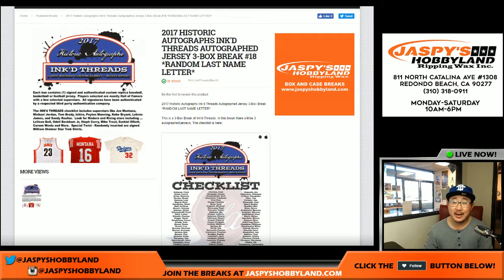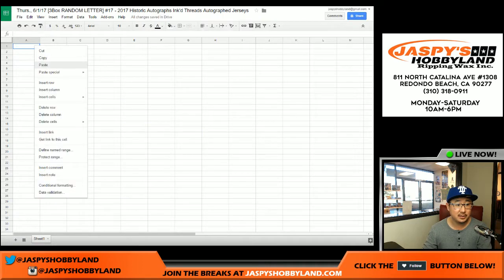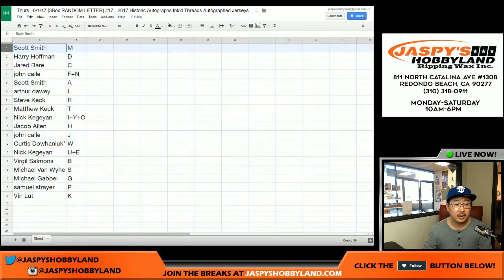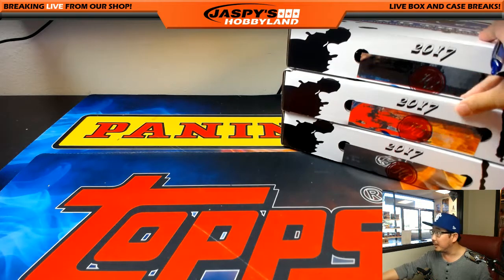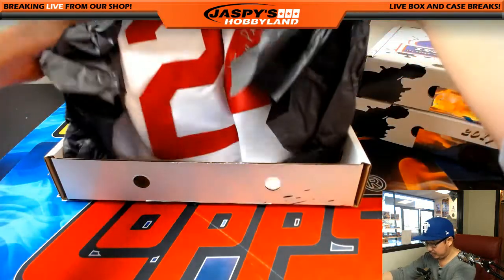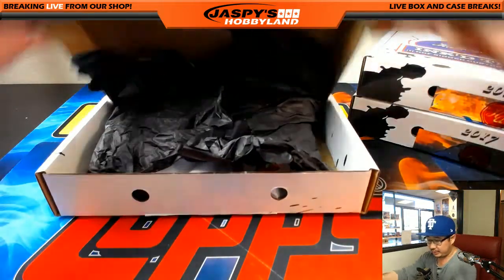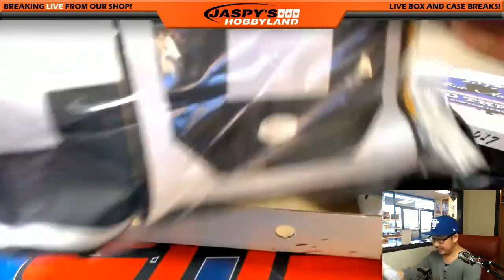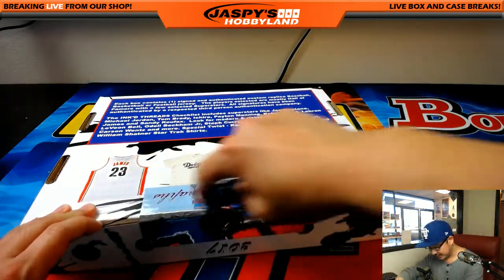Thurs., 6/1/17 [3Box RANDOM LETTER] #17 - 2017 Historic Autographs Ink'd Threads Autographed Jerseys